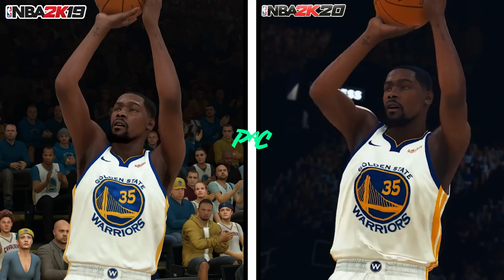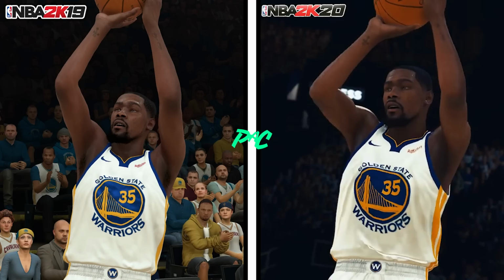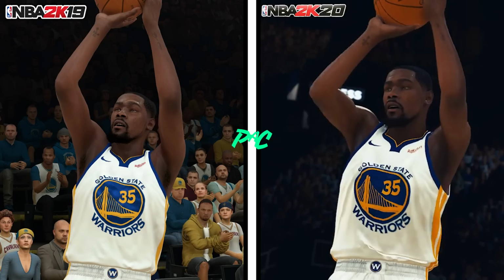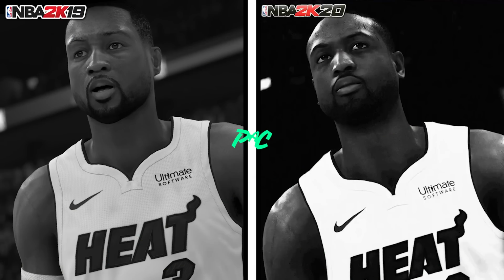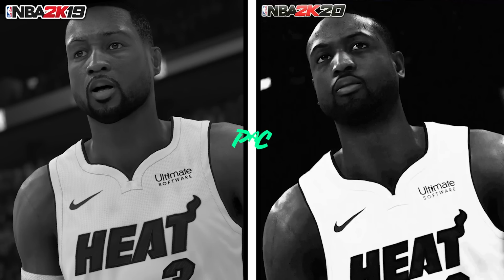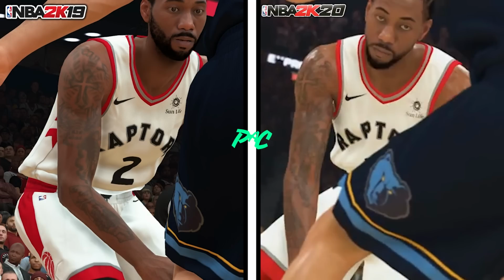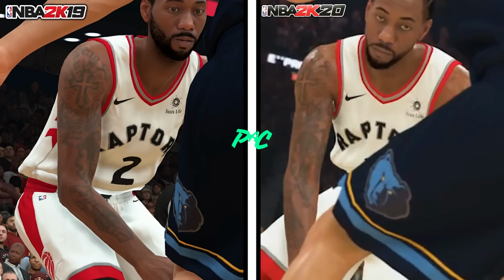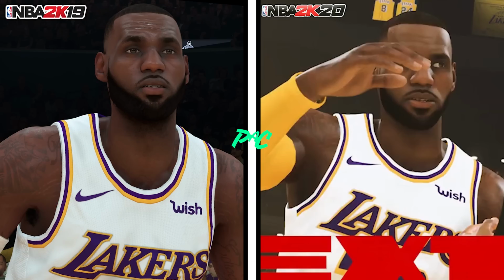Graphics Comparison NBA 2K19 Vs NBA 2K20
At least they didn't get worse!

Did the graphics get better? Leave it in the comments below!

If you like my channel please give it a sub!

Dedicated to Marina

Jeremiah 22:29